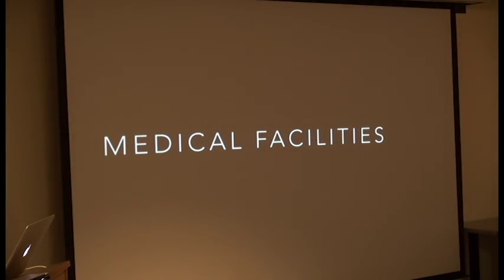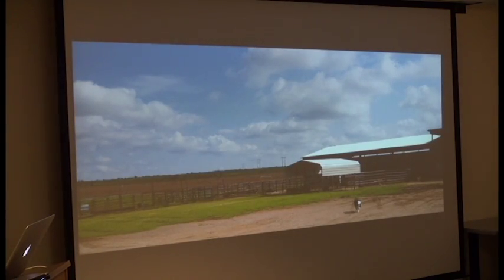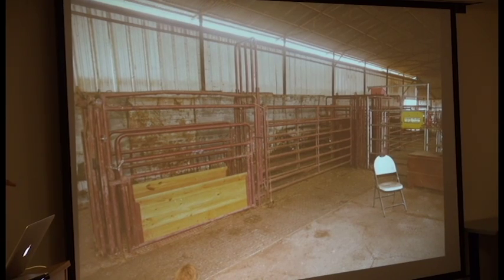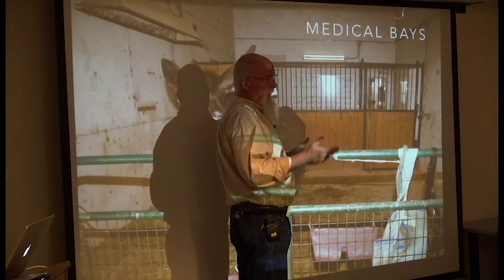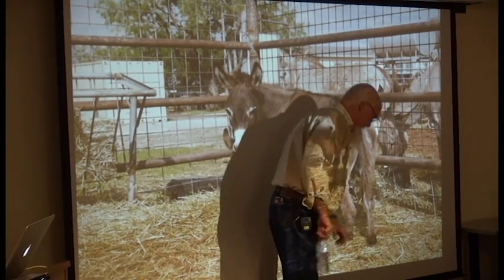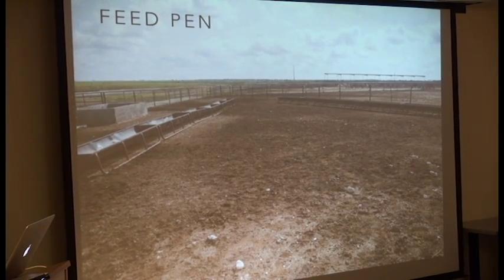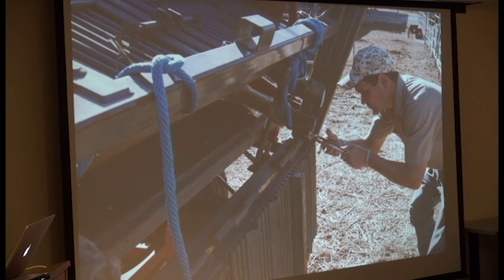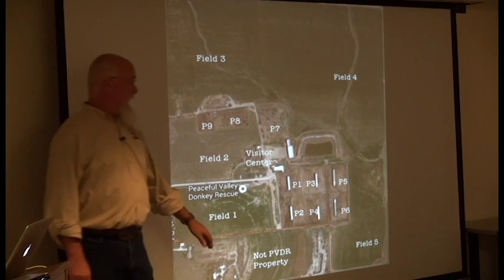Part 2: Mark Meyers Lecture at the Donkey Welfare Symposium 2016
Held at Cornell University, this years' Donkey Welfare Symposium featured an enthusiast track as well as a veterinarian tract. PVDR held an adoption event on Sunday.